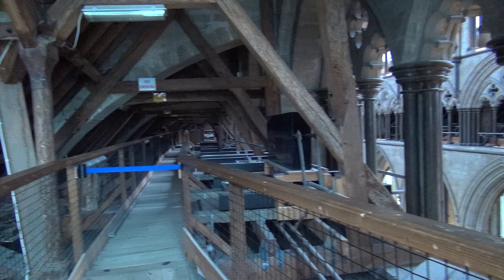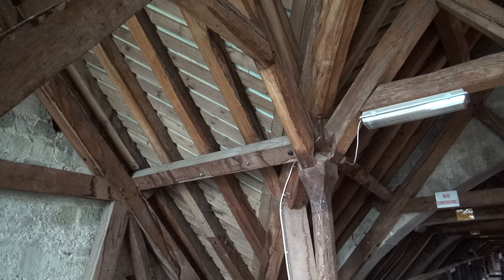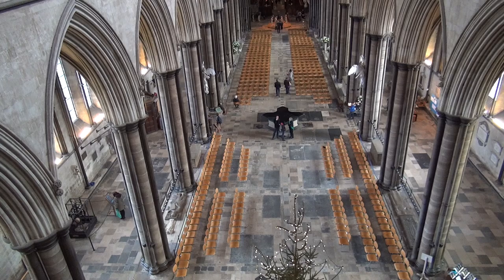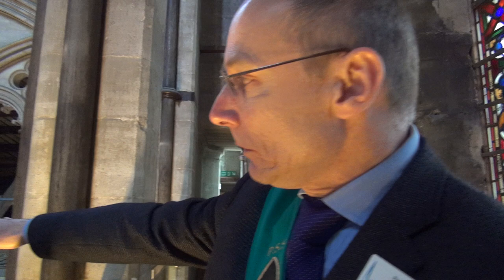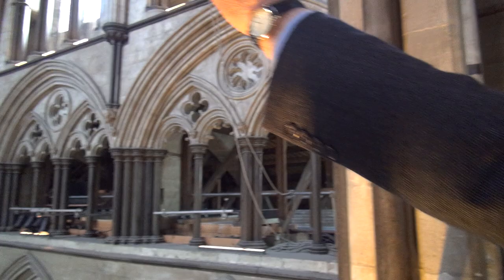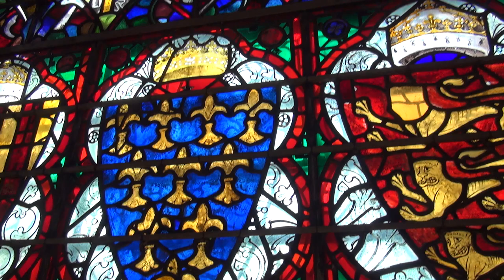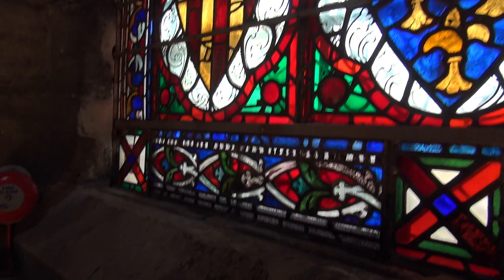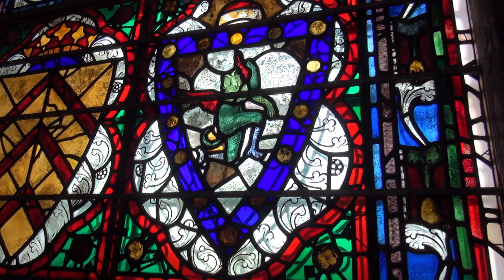Amazing views of Salisbury Cathedral from the triforium level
I took an amazing day trip from London to visit Bath, Salisbury Cathedral and Stonehenge. I had the opportunity to take a private tour of the cathedral, including a trip up a winding staircase to the second level (clerestory), offering spectacular views of this incredible building. This space, along with other behind-the-scenes areas can be explored on the cathedral's Tower Tour which includes a visit to the spire, offering incredible views of the surrounding countryside.

Check out Visit Wiltshire for great info about a visit to the area and I used Executive Connection car service for a luxurious way to do the trip from London, complete with a driver who also served as a tour guide for the areas between our stops.